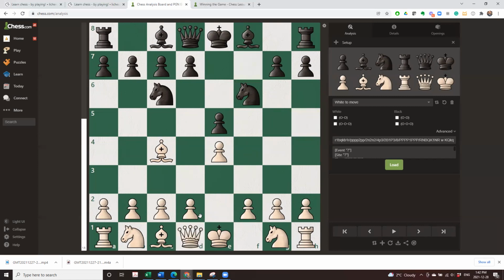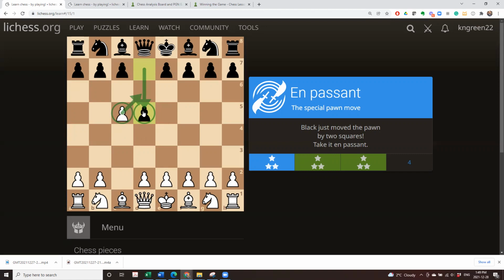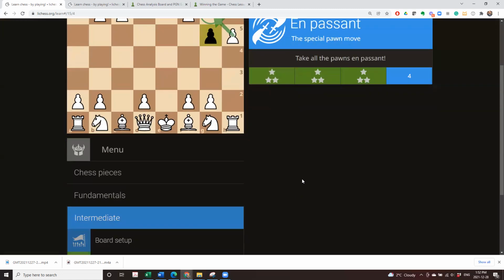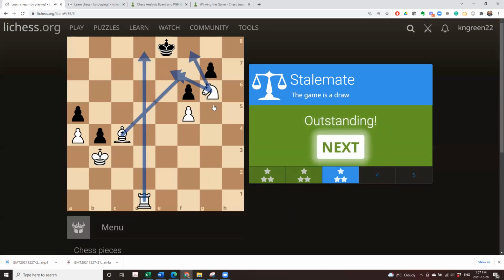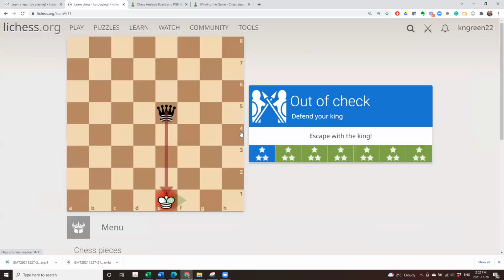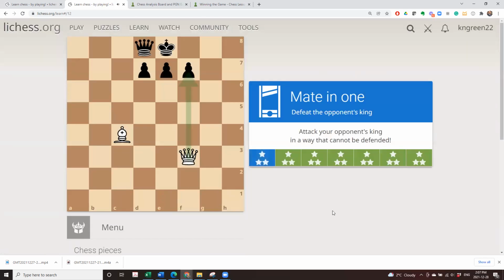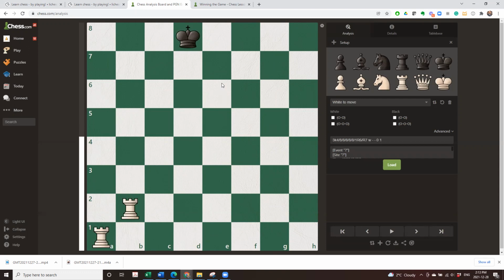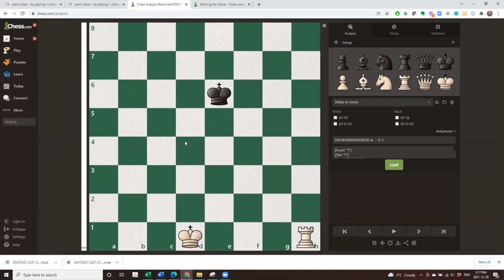Day 4 5 Day Chess Challenge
Congrats on your progress so far on this challenge.

The goal of chess is to checkmate your opponent’s King. Today, we will review some additional concepts of the game such as checking, getting out of check, and creating a checkmate. We will also review two new concepts - en passant and Stalemate.

Today on chess.com, review the lessons below and play some games against other opponents: